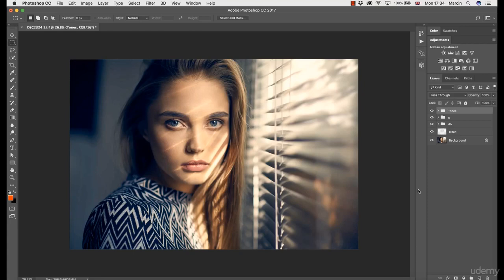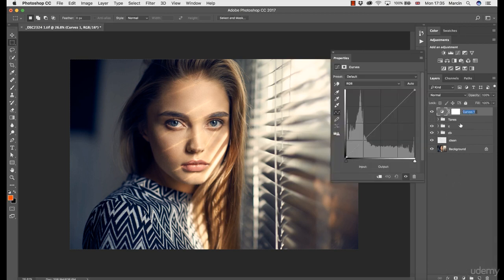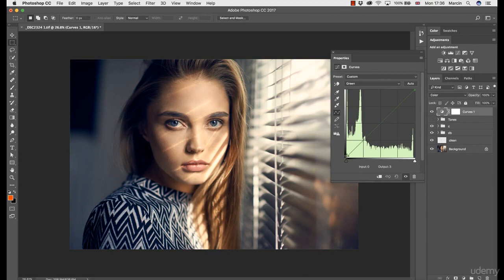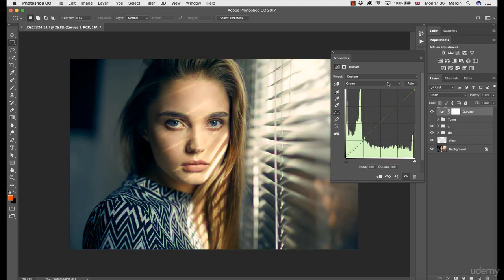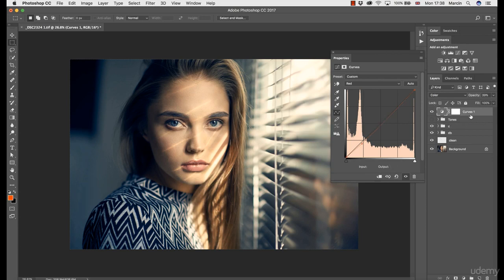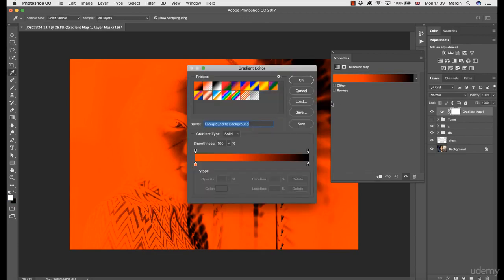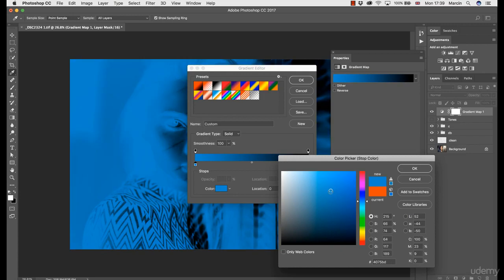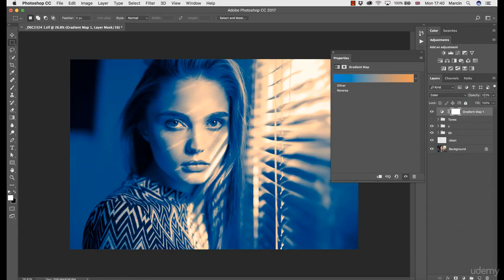011 Other Color Grading Techniques